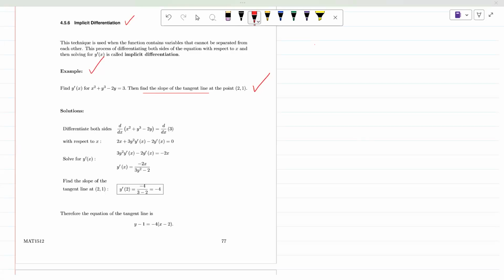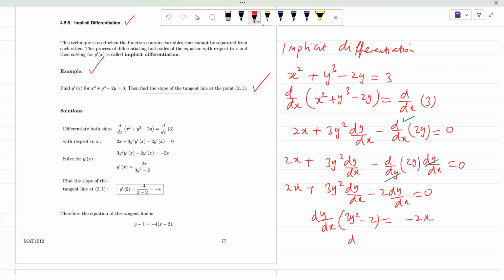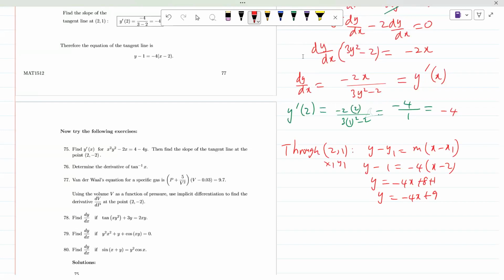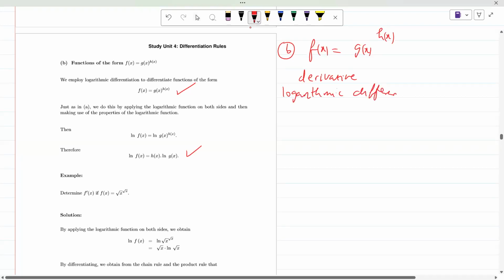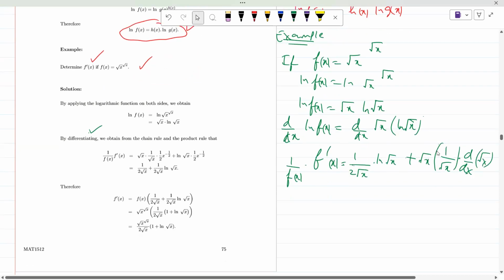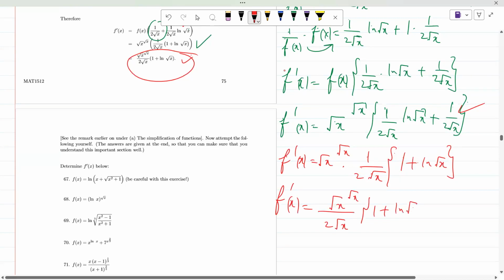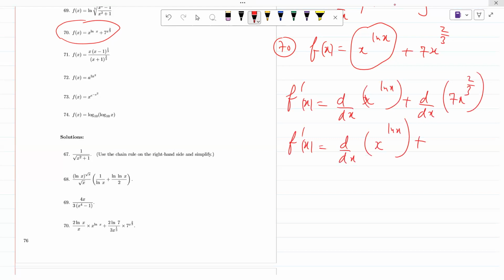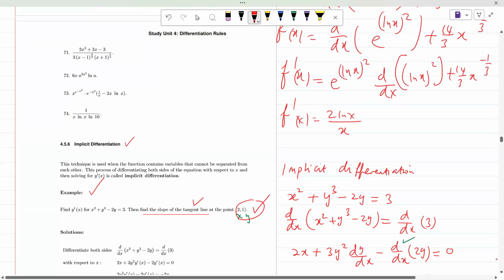Mathematics / Calculus / Logarithmic Differentiation & Implicit Differentiation.